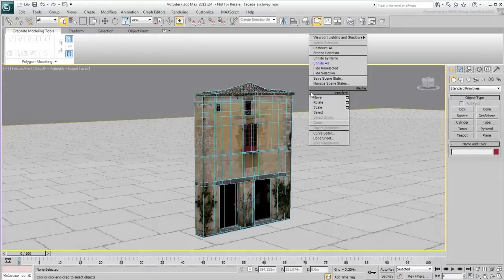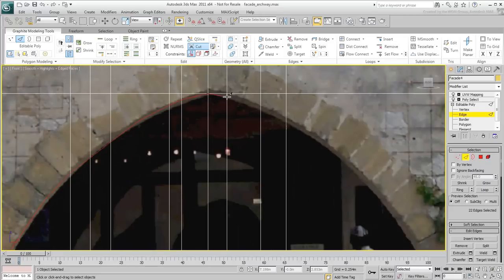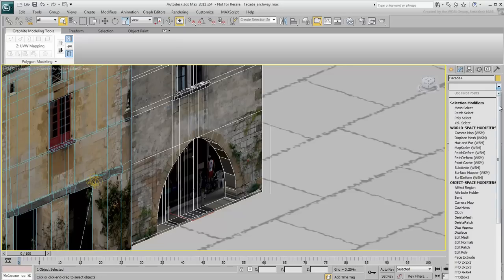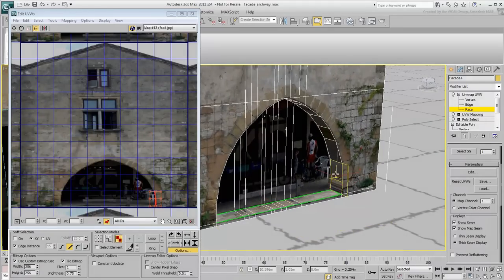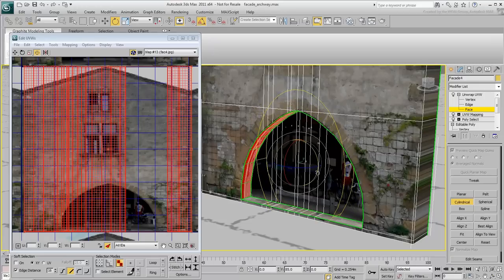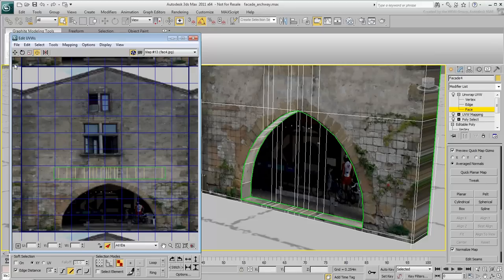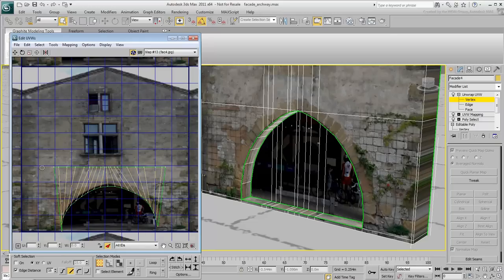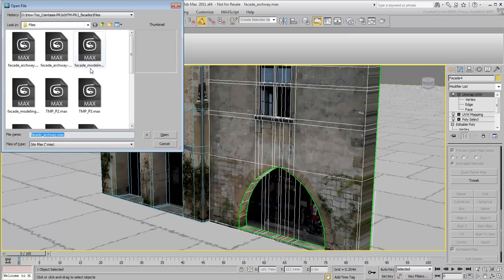Modeling Facades in 3ds Max - Part 6 - Archways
In this final tutorial, learn how to deal with special opening such as archways. Keep in mind the techniques shown here are suitable for architectural modeling but not so much for organic or deformable meshes.

Level: Intermediate
Recorded in: 3ds Max 2011